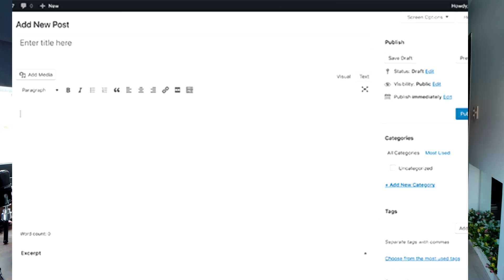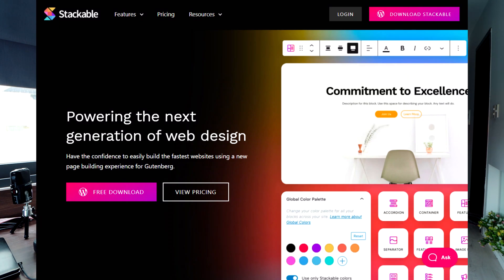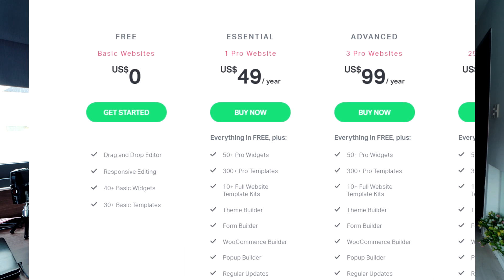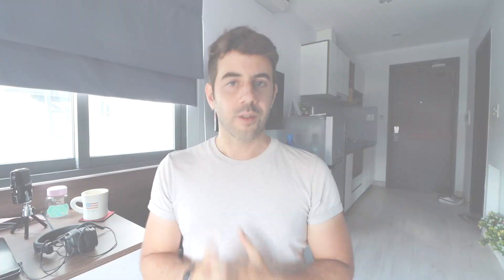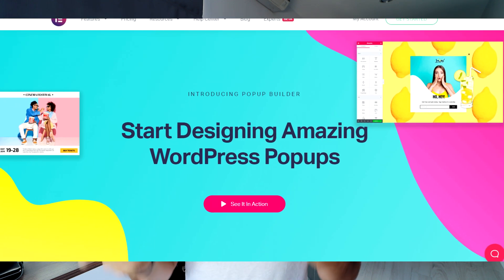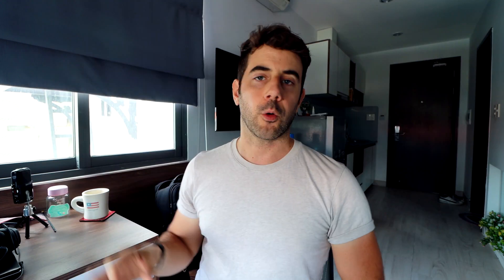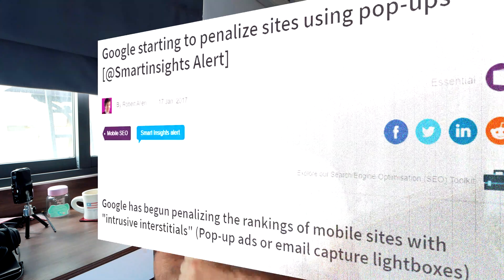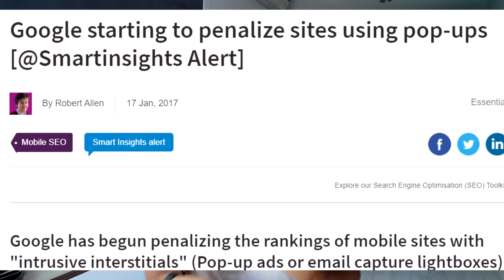Elementor vs Gutenberg - Are Page Builders Obsolete?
Elementor or Gutenberg, the block editor that comes with your WordPress installation. In this video I take a look at how they both stack up to one another in terms of their usefulness and long term value.

Overall, Elementor was a compelling page builder for WordPress when it came out. Not only could you visually edit your website in real time, it was one of the first front end page builders. Front end meaning you could see the changes you make in real time. Previously, with themes like Headway (now defunct) you had to edit, save and check. A tedious process for sure.

WordPress listened and they moved away from being just a text editor with themes like the way Blogger is. Instead, Gutenberg and WordPress allow you to edit and design your website in a very intuitive way. Calling into the question, do you even need page builders anymore for WordPress now that Gutenberg keeps getting better?

RELATED

00:00 Intro
01:32 Price Points
02:36 Limitations
04:14 Learning Curve
05:36 Page speed and web vitals
06:17 Design takeover
07:07 WordPress Themes
08:08 Popups
09:30 Final thoughts
11:02 Subscribe!